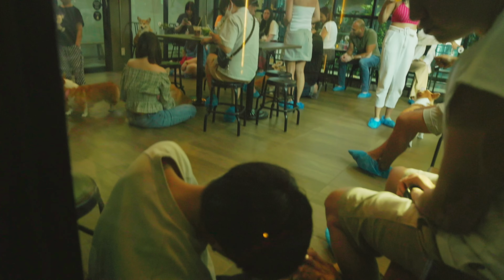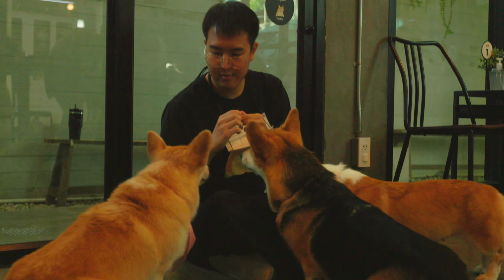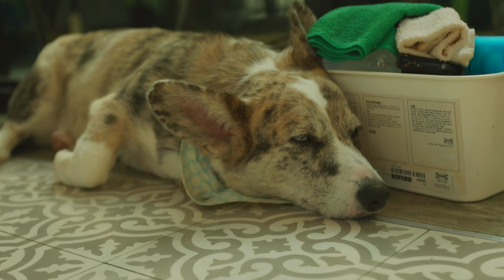Corgi Café in Bangkok - Corgi in the Garden